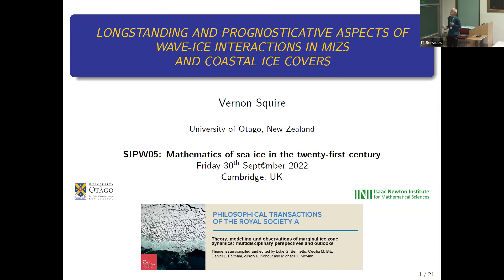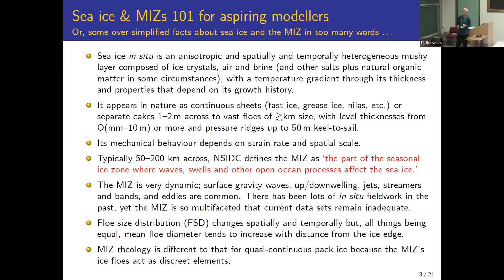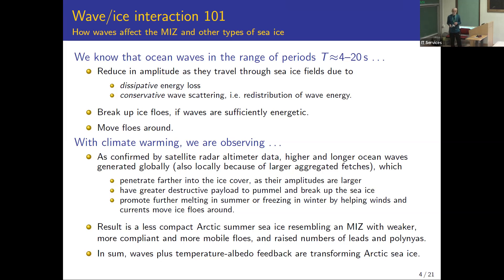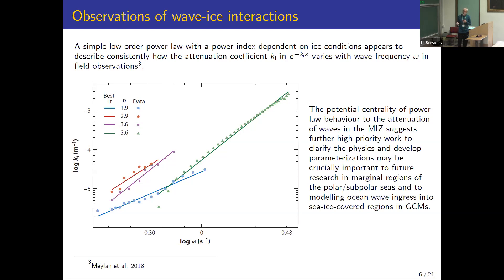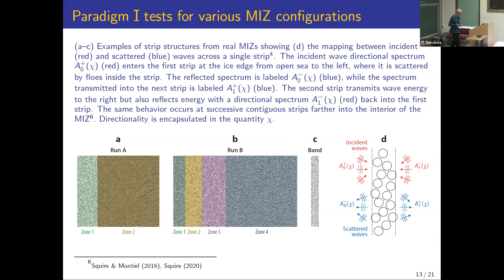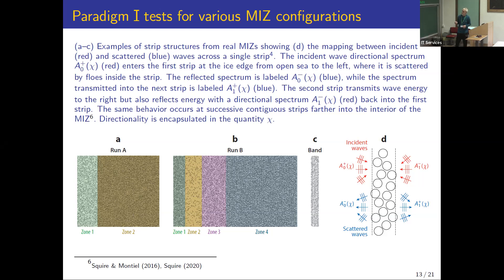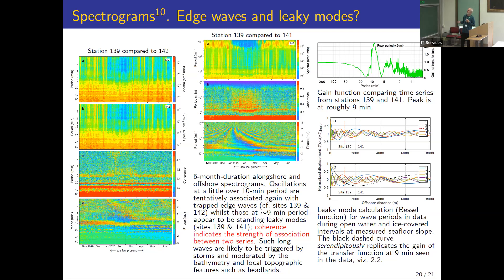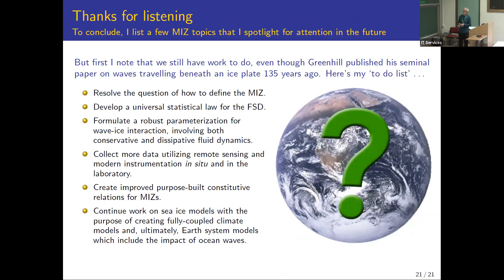Prof. Vernon Squire | Longstanding and prognosticative aspects of wave-ice interactions in MIZs...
Speaker(s): Professor Vernon Squire (University of Otago)

Date: 23 September 2022 – 09:00 to 09:30
Session Title: Longstanding and prognosticative aspects of wave-ice interactions in MIZs and coastal ice covers
Event: [SIPW05] SIP Follow on: Mathematics of sea ice in the twenty-first century

After providing some contextual details relevant to modelling sea ice, marginal ice zones (MIZs) and wave-ice interaction generally ― mindful of the severe impact of global climate change, I will identify the conservative and dissipative processes that cause ocean waves to be attenuated as they travel in sea ice. This will be done by showing established examples, acknowledging that the dissipative fluid mechanics involved is less well developed than the scattering that redistributes wave energy as opposed to reducing it, and that several field measurements suggest a power law relationship between wave number and frequency. Recent coastal data collected using bottom-mounted pressure sensors in the Sea of Okhotsk will also be presented, focusing on the presence of infragravity waves propagating under shore fast sea ice from MIZ-like drift ice as well as waves traversing open water, the existence of trapped barotropic edge waves and standing leaky wave modes. I will also comment on the potential occurrence of a shelf wave detected under the sea ice in the Laptev Sea.  To finish, some suggestions will be made relating to desirable target areas for future MIZ research.